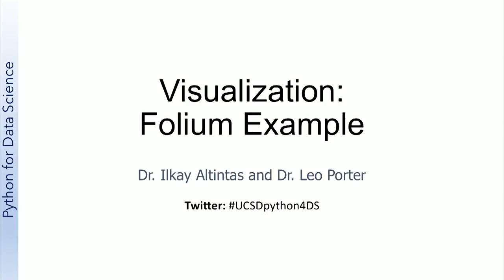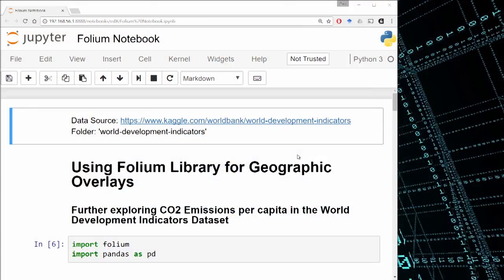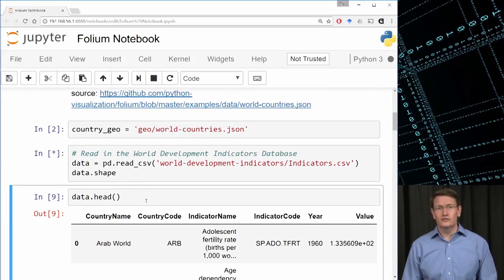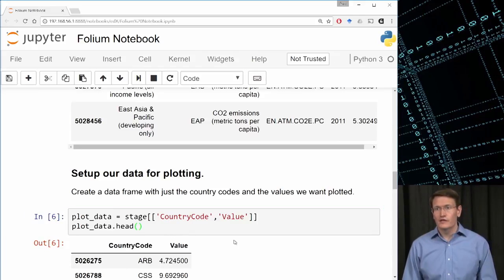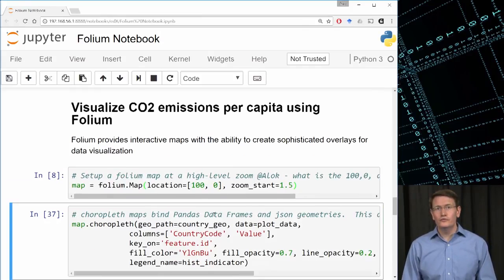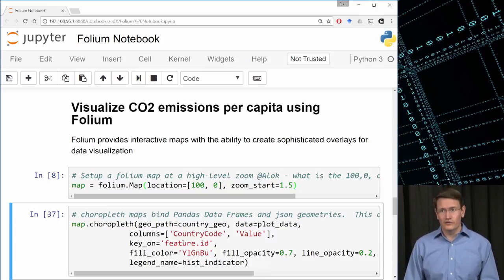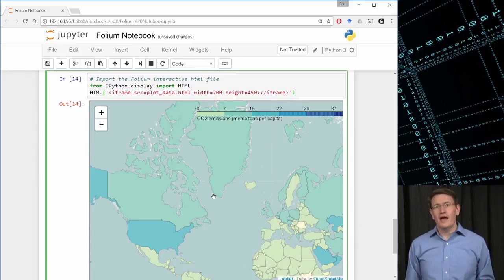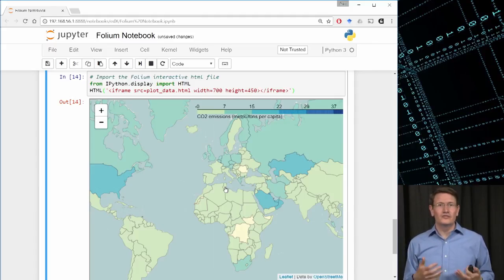93 Folium Example